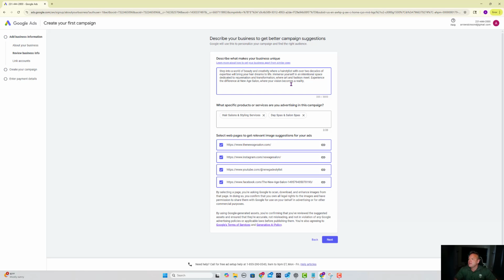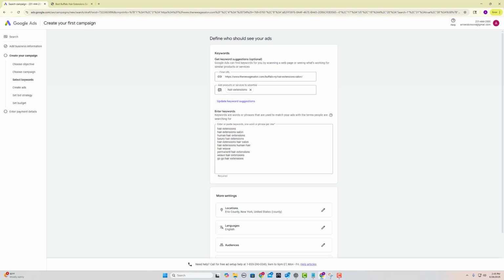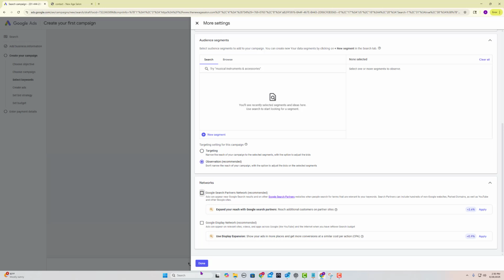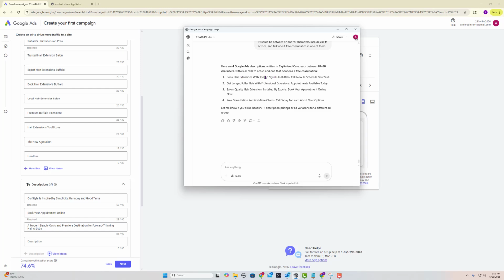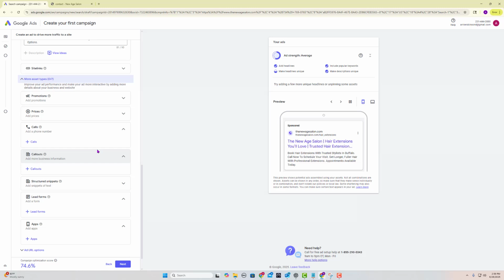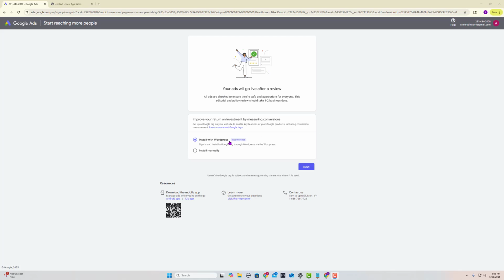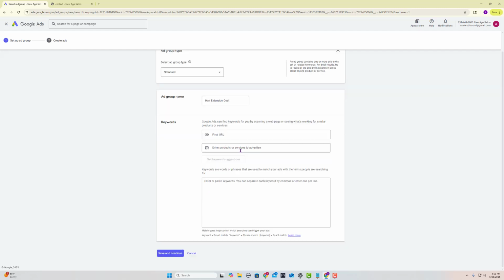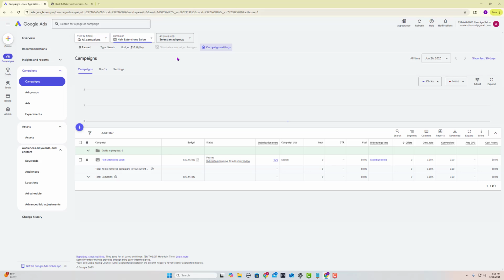Create Hair Extensions Campaign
📈 How to Set Up Google Ads the Right Way (Using a Hair Salon Example)

In this video, I’ll show you how to set up a Google Ads campaign from scratch — using a hair salon as the example business. The focus isn’t on hair salons specifically, but on teaching you the process of building a real, effective Google Ads campaign with manual setup, tight keyword targeting, and full control over your data and budget.

This walkthrough is ideal for anyone learning how to advertise a local service business: digital marketers, freelancers, students, or business owners who want to stop relying on Google’s automated defaults and start making smarter decisions.

✅ What you’ll learn:

• How to create a Search campaign manually (and avoid Performance Max for now)
• How to structure your campaign with multiple ad groups (by service or intent)
• How to use ChatGPT to write 15 headlines and 4 optimized descriptions
• How to target the right geographic radius and exclude unnecessary areas (like Canada in this example)
• How to add extensions like call buttons, site links, and callouts
• How to set a bidding strategy, budget, and match types
• How to install conversion tracking using Google Site Kit
• How to use negative keywords to filter out bad traffic
• Why broad match keywords can waste your budget — and how to test them anyway

🎓 This tutorial is based on how I teach Google Ads setup in my digital marketing courses. The hair salon example makes it concrete, but the framework works for any service business.

💬 Drop questions below if you want help structuring your own Google Ads campaigns.